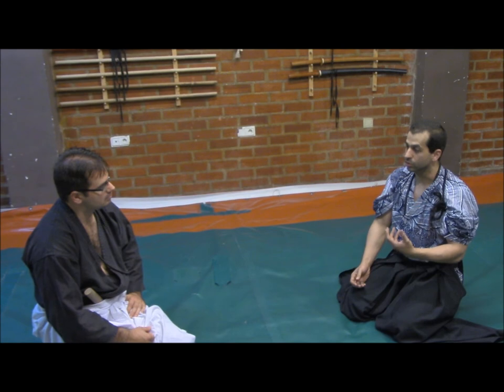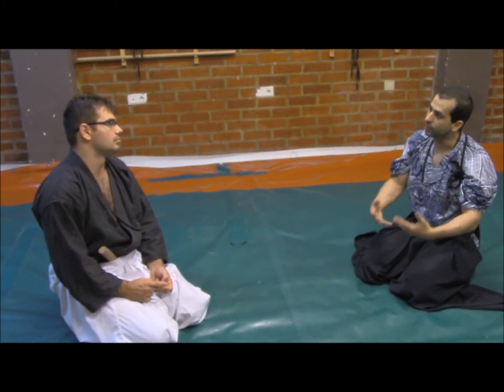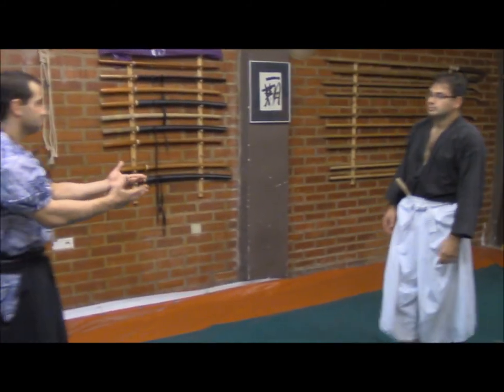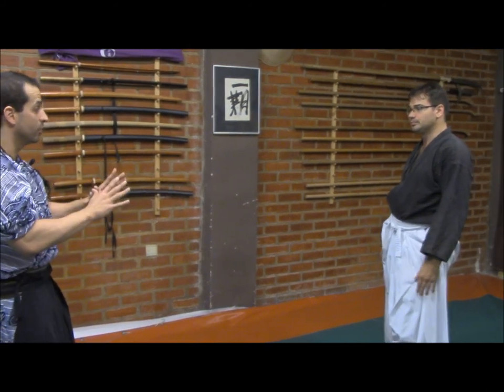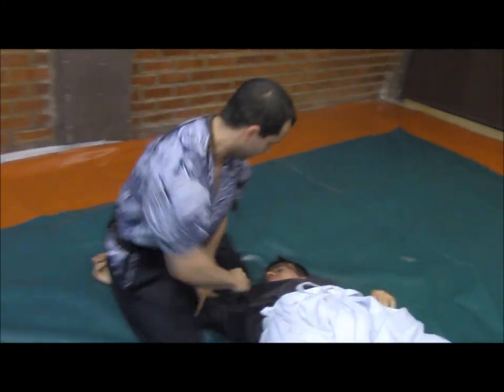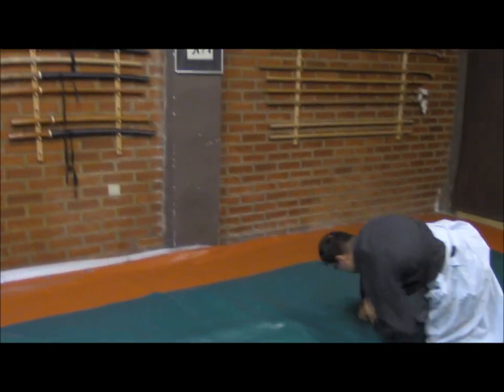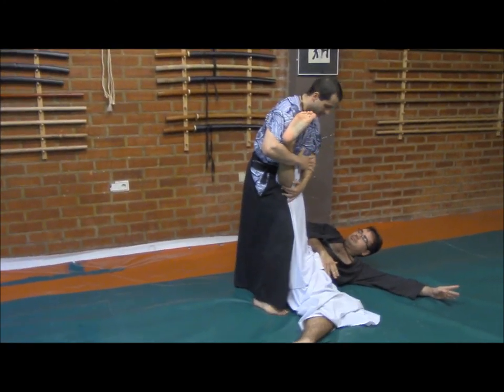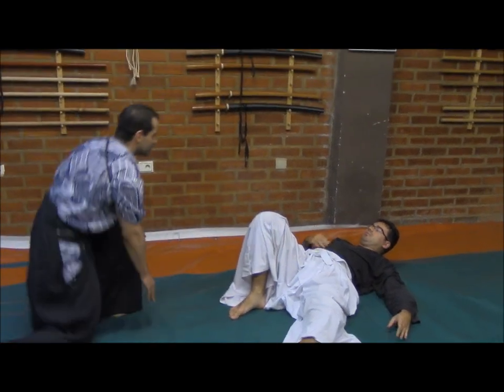Ogawa Ryu - 鎧編むの技巧 - Yoroi Amu no Gikou Anthropological Vision - 2014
Carlos Santos